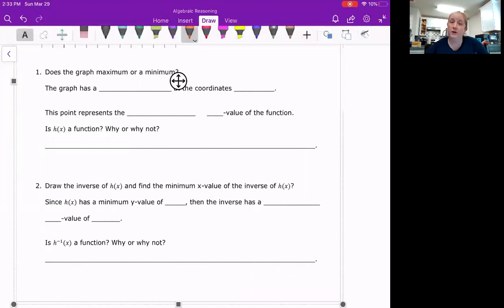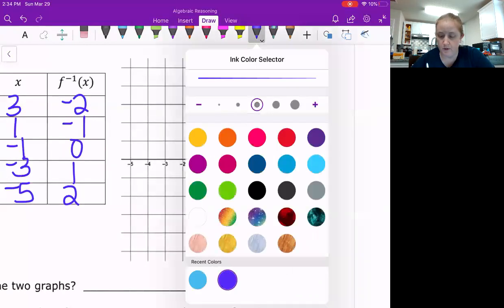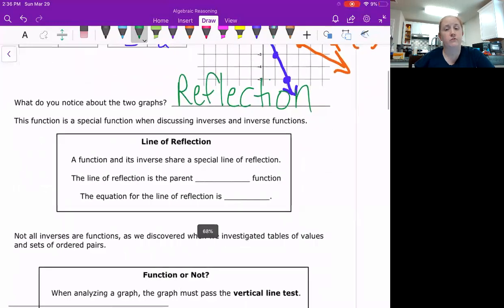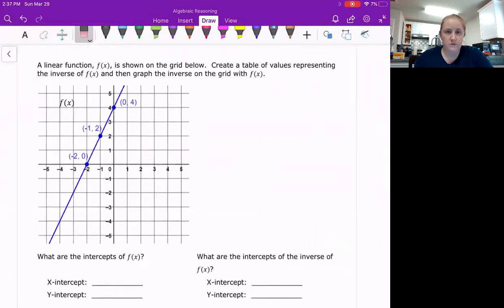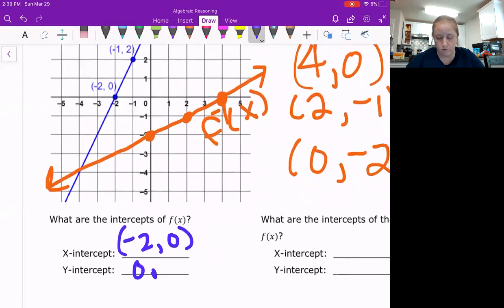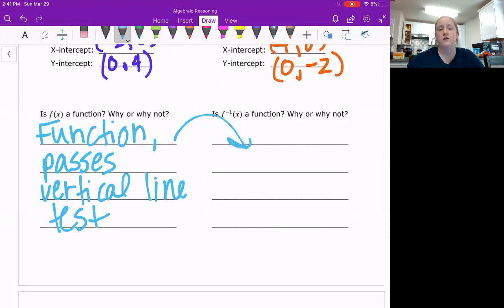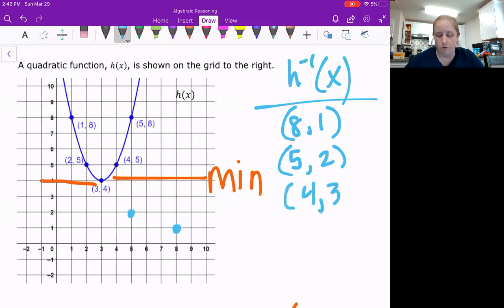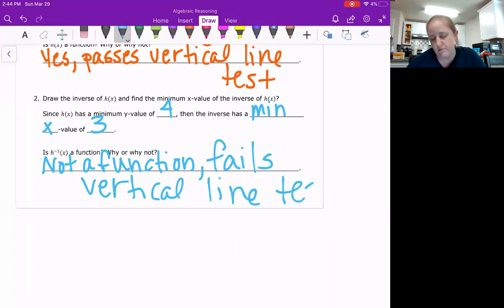Inverse Graphs and Critical Points